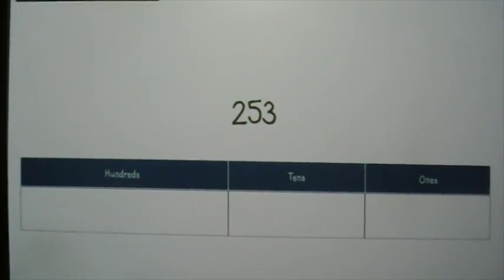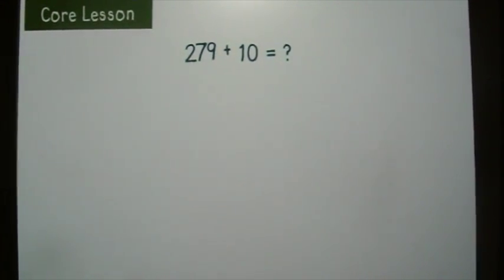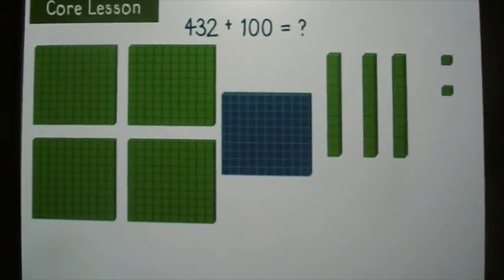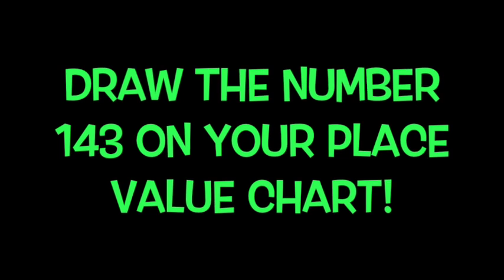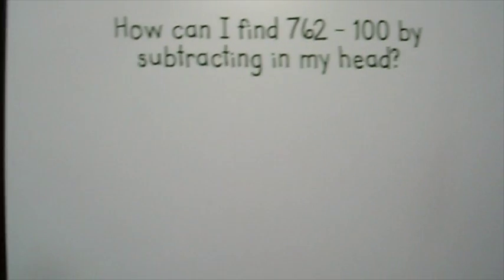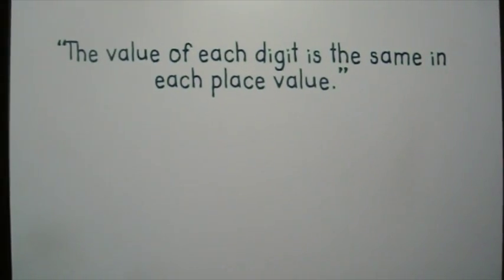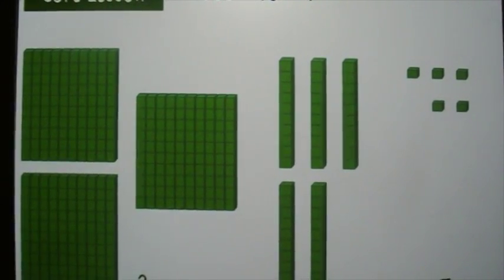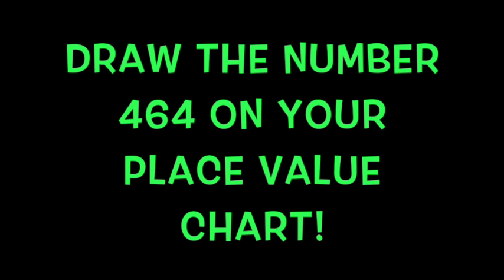100 More and Less